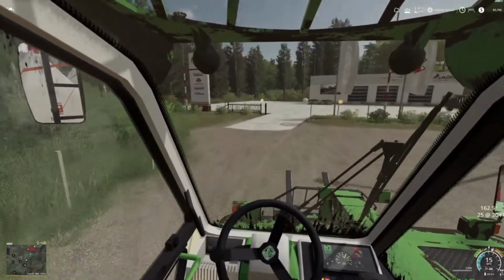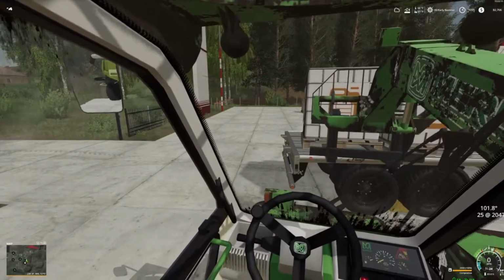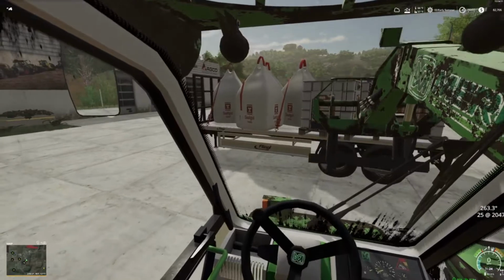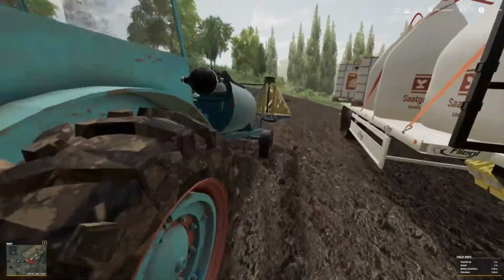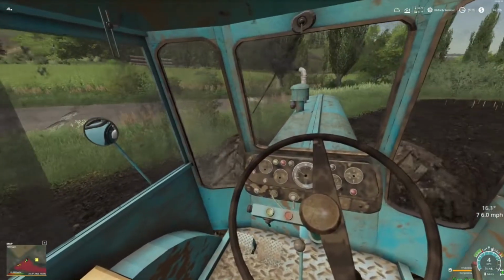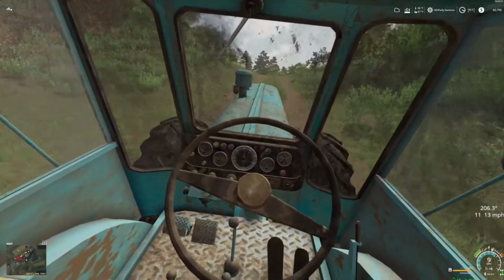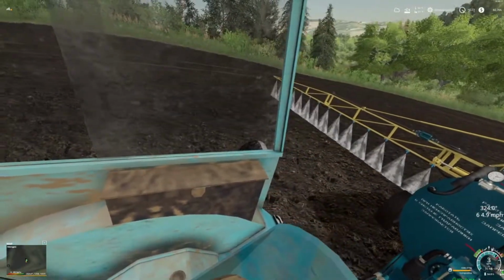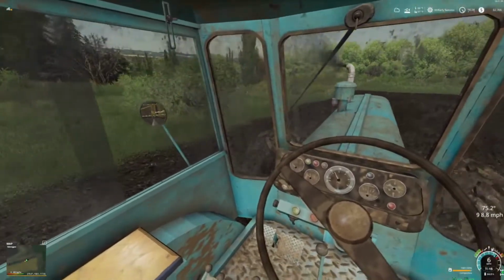Ep. 15 | FS19 | Role Play Series | Hungary | Did I Say Strictly Organic????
Hey folks, today we started prepping for our corn to be planted and we started fertilizing in a new way. I rolled up to the shop and purchased a used sprayer which I ended up filling with Composttea. Yes you heard it right. TEA. This form of ORGANIC fertilizer is derived from straining water through compost. I am hoping that this will give us another fertilizer variant that we will be able to apply on our all organic farm.

I wanted to do something fun, something real and this is as good as it gets.  In one part of my family tree we came from Hungary.  With that I feel grounded and driven to run this series through.  I will be essentially "moving to Hungary" to take over a family farm there that has me as the last living/willing relative to take over the farm.  I hope you enjoy the series as much as I plan to.